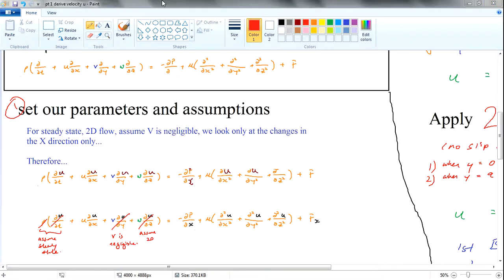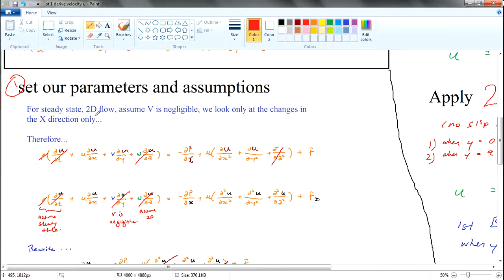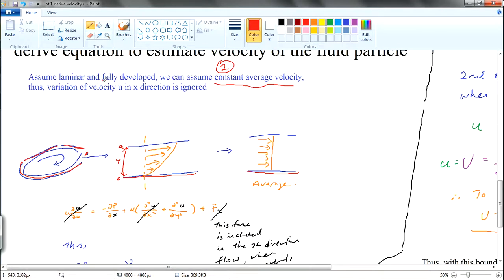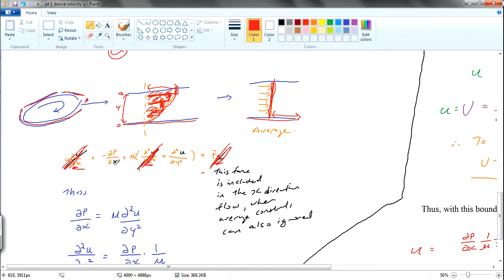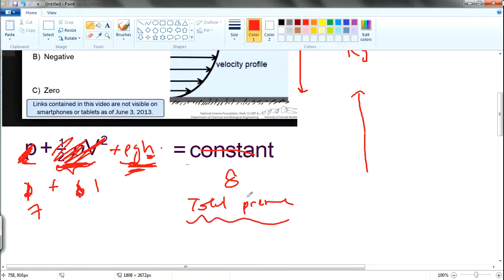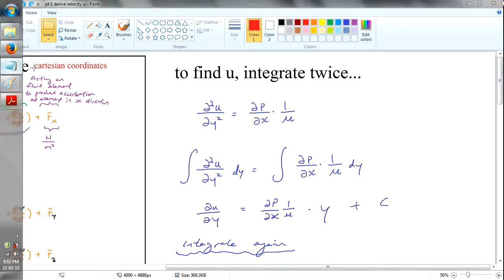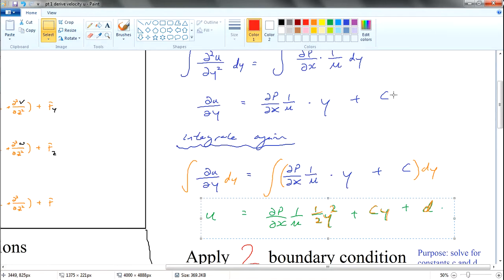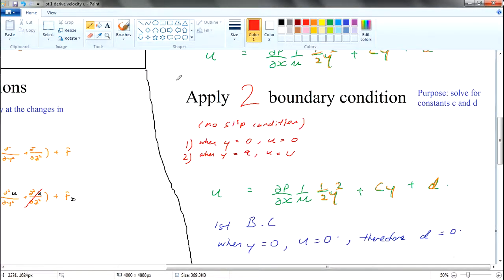Sem 2 v6 c4 explaining last video clearer and integrating to find velocity u